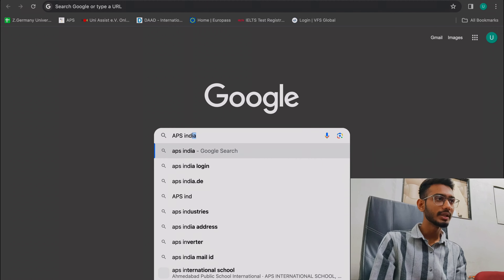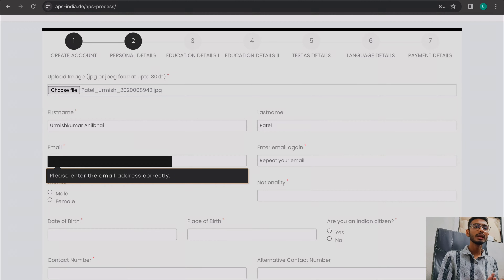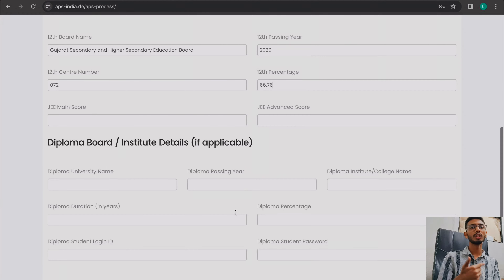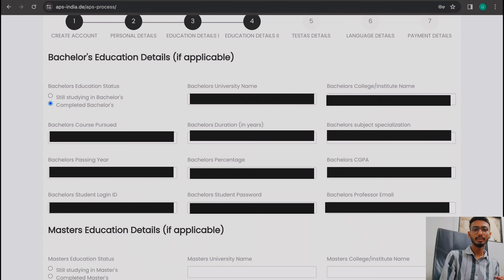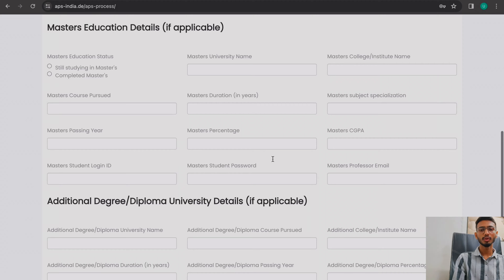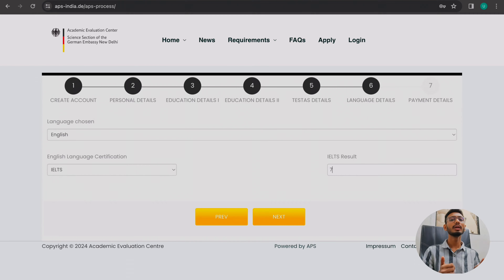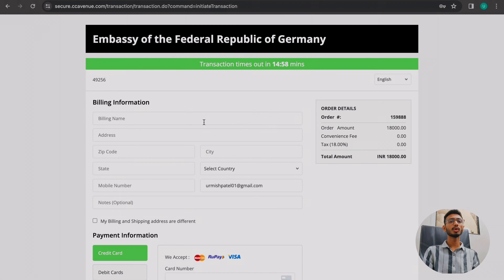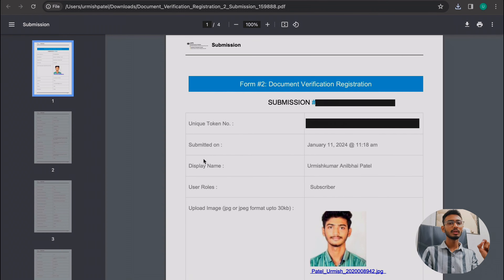How to Apply for APS Certificate | Live Application | Step-by-Step guide | 2024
Welcome to the series of the process to study in Germany.This chapter is about the APS certificate the most important document in your VISA application as well as Admission process. Here, in this video, you will know how to get that document smoothly without any filters like: How to get APS in 4 weeks?  I tried to explain the keen details and all the information based on my personal experience as you saw that it was a live application I did until the payment. I assure you all, this process will help you to get about 98% of the information about the particular process. I'll try to help as much as possible.

That's all Peeps ;)